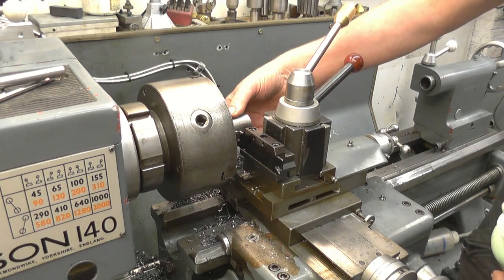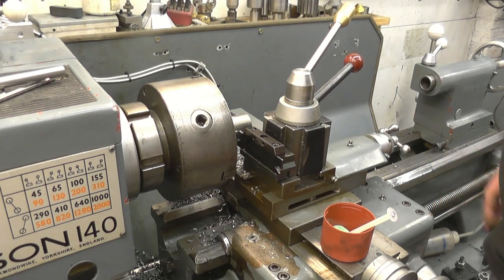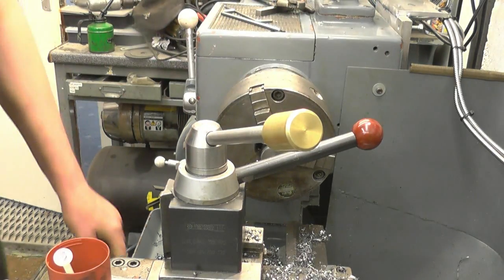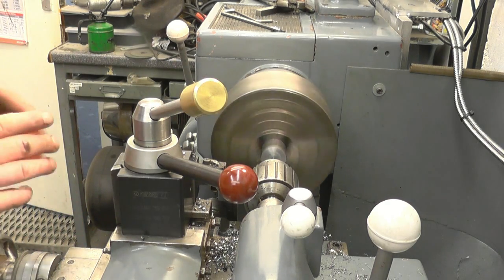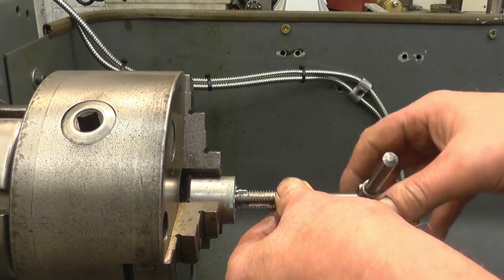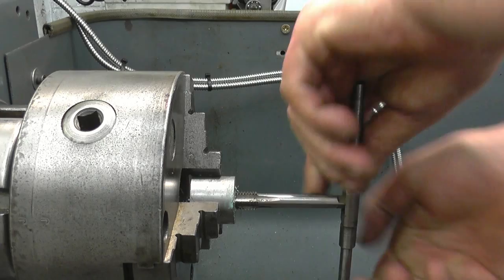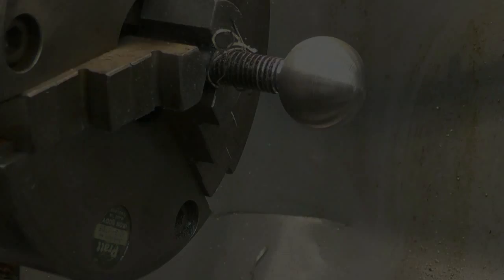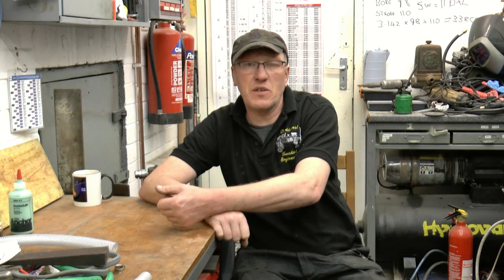SNNC 72 P3 Ball Turner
Description
The Ball Turner in action